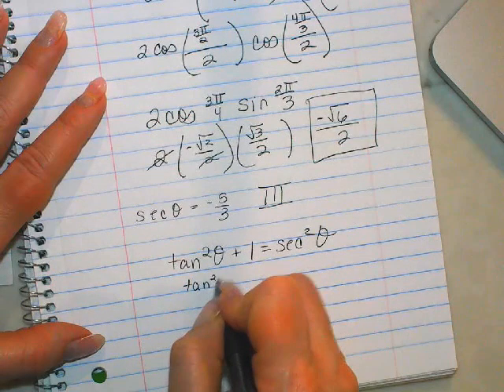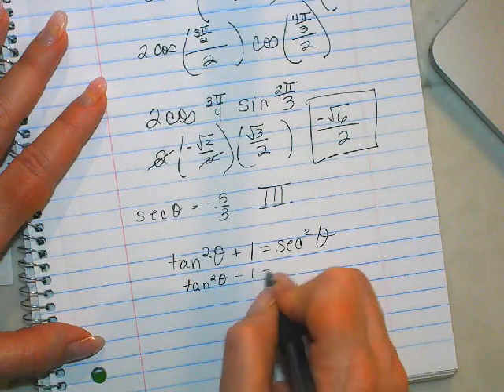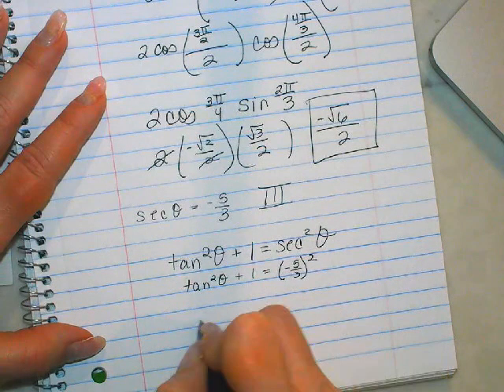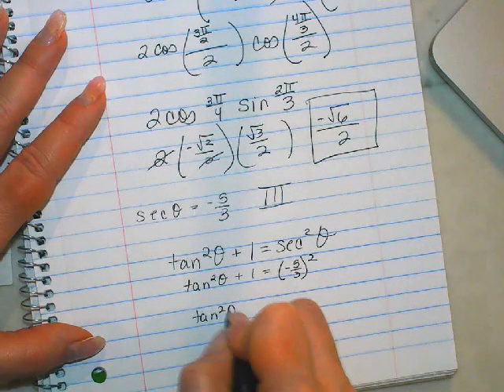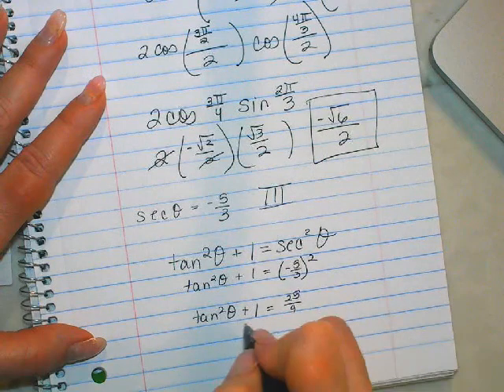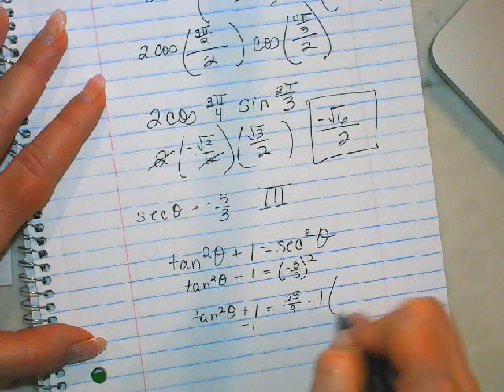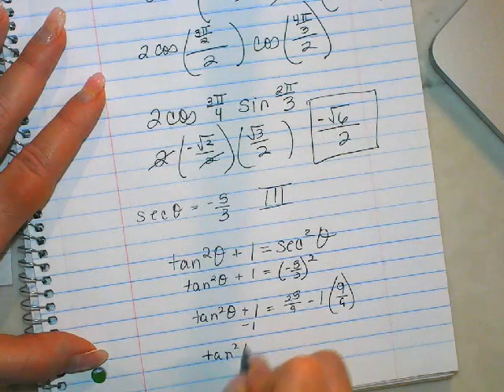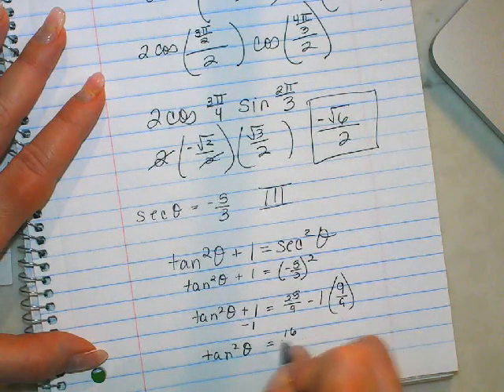Precalculus study guide video #2